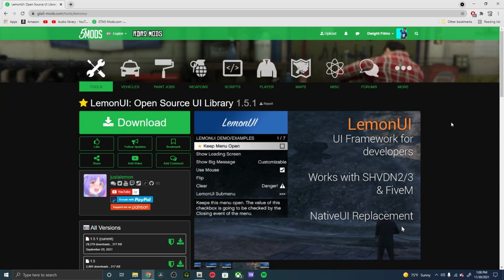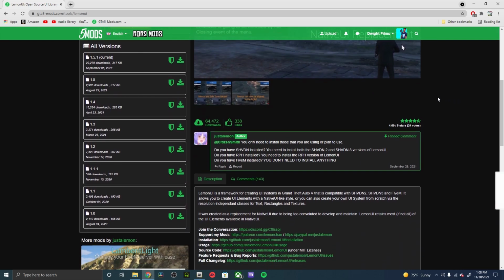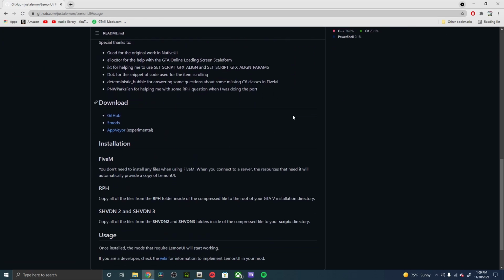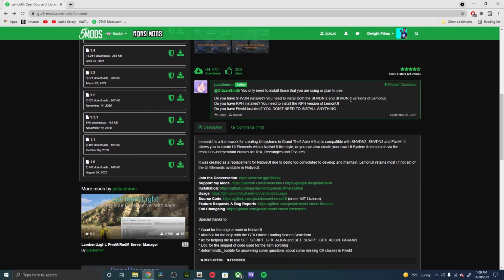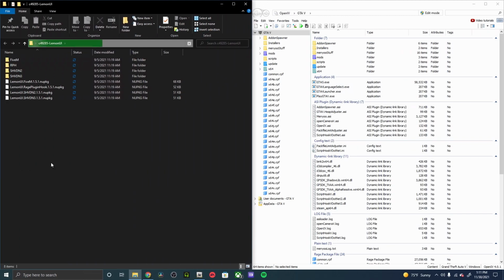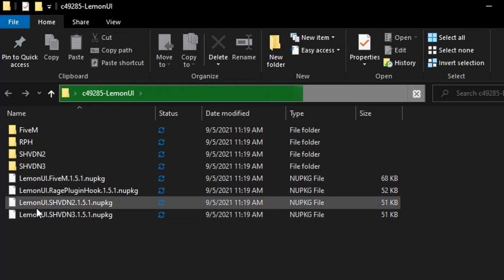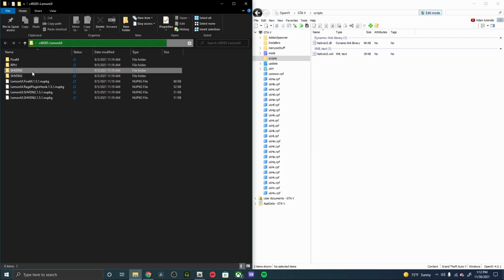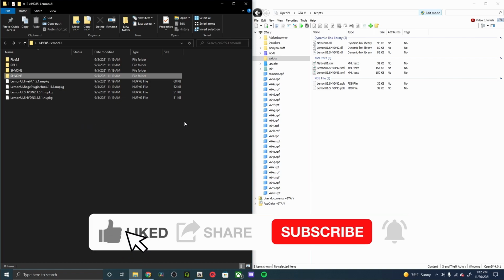Installing LemonUI 1.5.1 (GTA 5 Mods)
Welcome everyone! In this mod video I'll be showing you how to install LemonUI *Requirement* for some scripts and if you'd like to create your own NativeUI menu or Trainer.

If you've watched my previous videos you will already have the requirements below.

MOD AT OWN RISK // MODS ARE FOR SINGLEPLAYER (STORY MODE) ONLY

I appreciate you watching. Like/Sub & Comment if this tutorial helped you, all feedback is welcome!

My build ($1000 Budget):

CASE - MSI MAG FORGE 100M MID-TOWER GAMING CASE

GPU - :( EBAY!!

CPU - RYZEN 5 3600 6-Core 3.6 GHz (4.2 GHz Max Boost)

MOTHERBOARD - MSI B450M BAZOOKA MAX WI-FI (1ST, 2ND, 3RD GEN AMD RYZEN WITH RADEON VEGA GRAPHICS)

MEMORY RAM - OLOy 8GB 288-Pin DDR4 SDRAM DDR4 3600

POWER SUPPLY - EVGA 650W

HDD - Seagate BarraCuda 2TB

SSD - Team Group MP33 M.2 2280 512GB PCIe 3.0 x4 with NVMe 1.3 3D NAND

MONITOR - MSI 24” FHD (1920 x 1080) @ 144HZ

COOLER Cooler Master MasterLiquid RGB 240MM

HEADPHONES - STEELSERIES ARCTICS 5 RGB

MOUSE/KEY - Redragon COMBO

MOUSE PAD - LARGE MOUSE PAD 35.4×15.7INCH

DESK - L SHAPED DESK 51"

When building your PC I recommend to look at the "New & Used" products, majority are below MSRP!